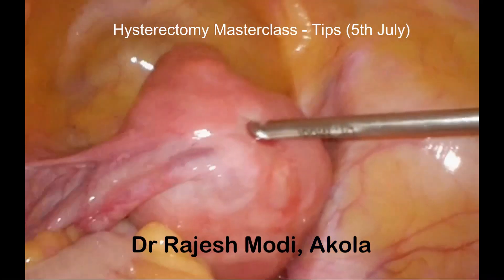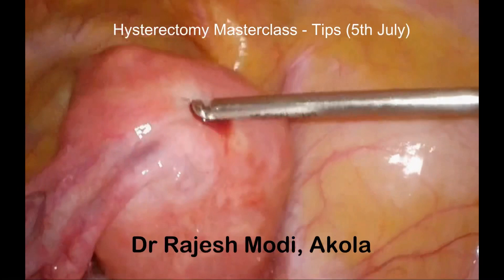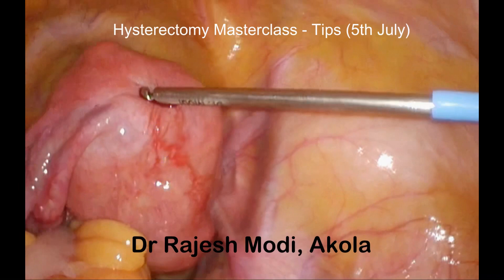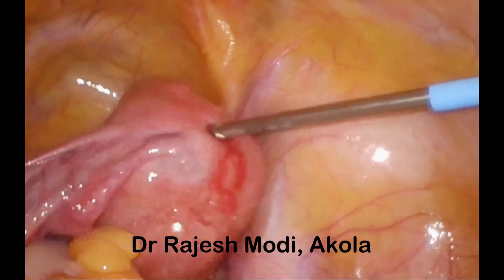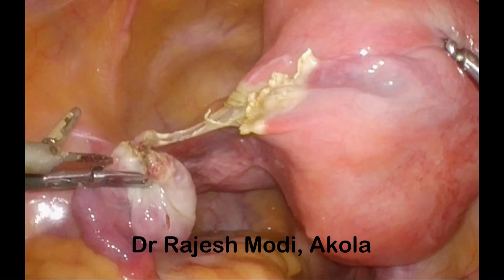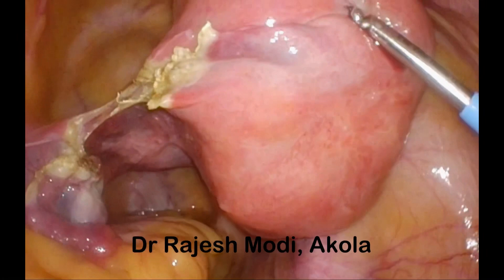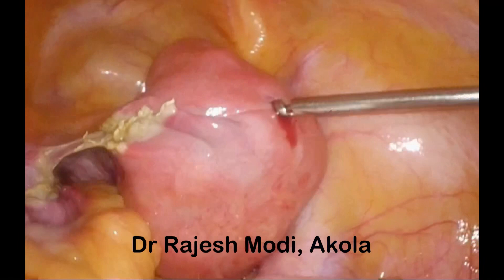Dr. Modi’s Hysterectomy Masterclass Part 1 - myoma screw for uterus manipulation- how to use it best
Dr Modi's Hysterectomy Masterclass Part-1
Online session -
Myoma screw for uterine elevation - how to use it best... simple tips.
5th July 2020 Sunday 10am-12.30
TLH simple technique & tips.
Dr. Rajesh Modi